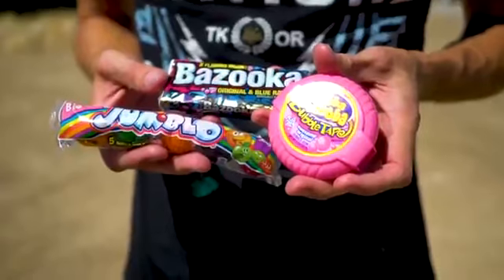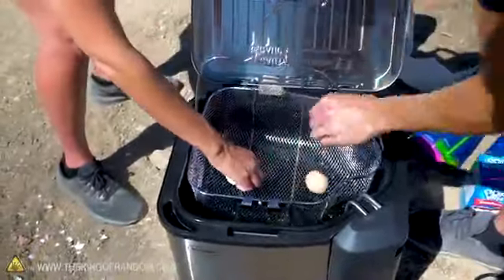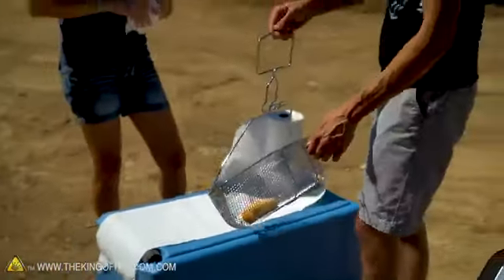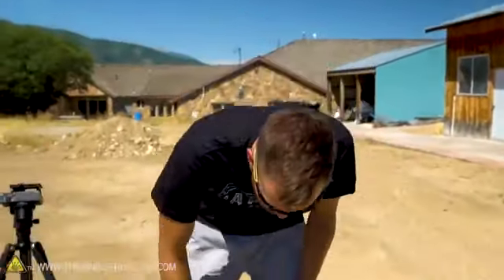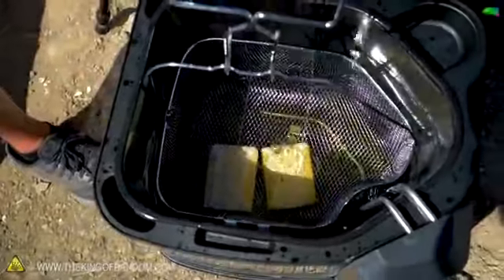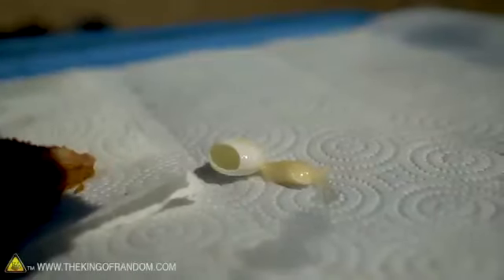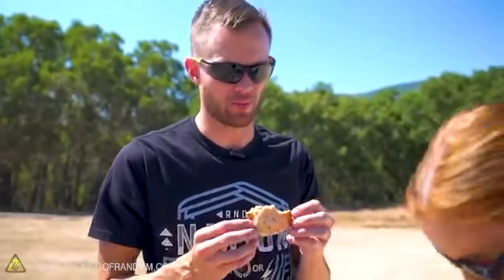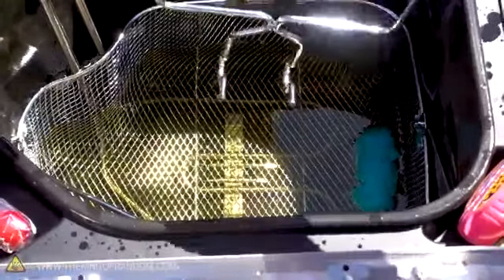Can You Deep Fry Bubble Gum522.mp4